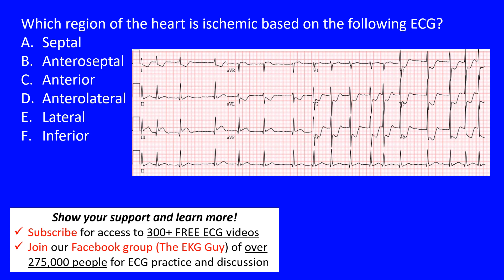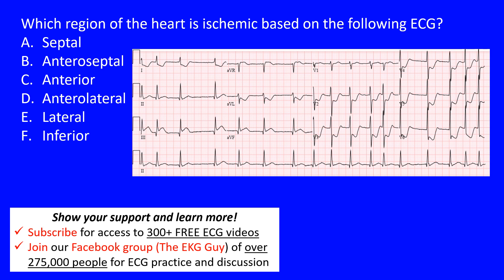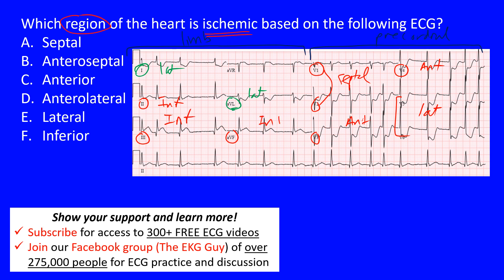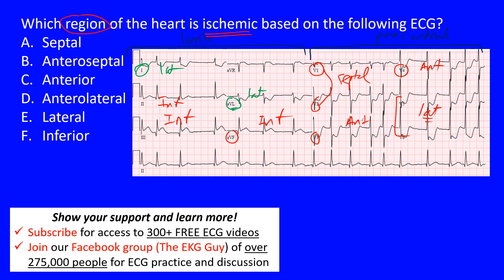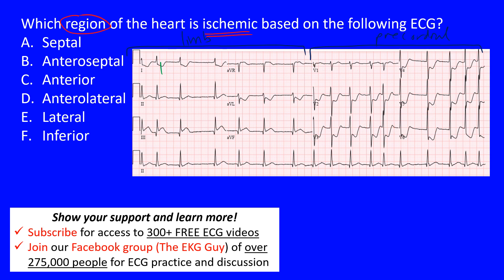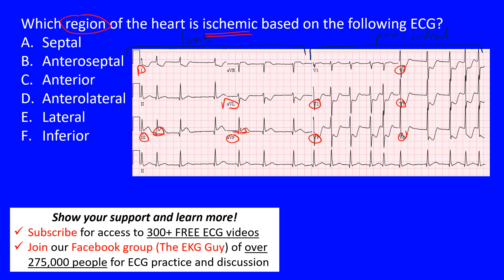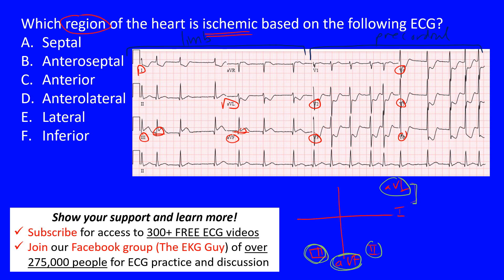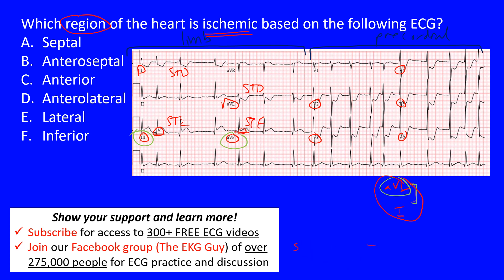EKG/ECG Localizing Myocardial Ischemia - Question 18.0 | The EKG Guy